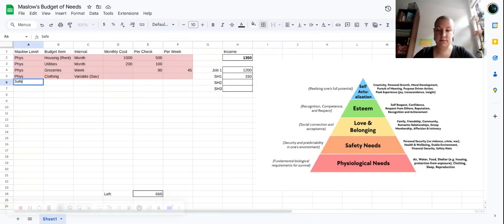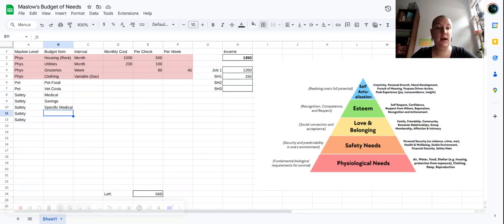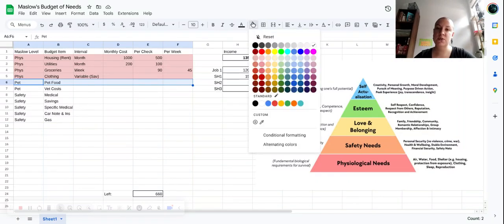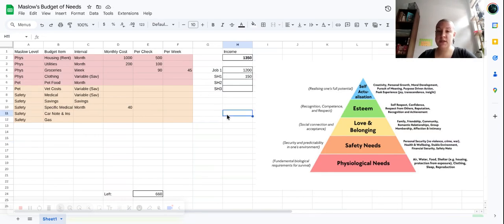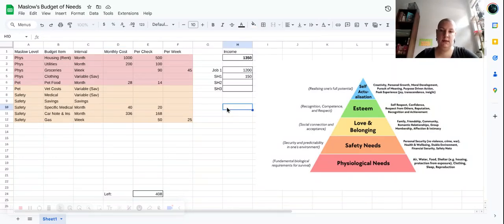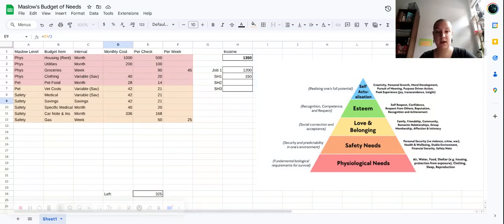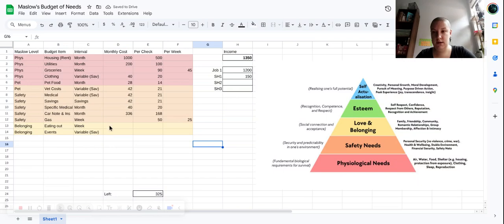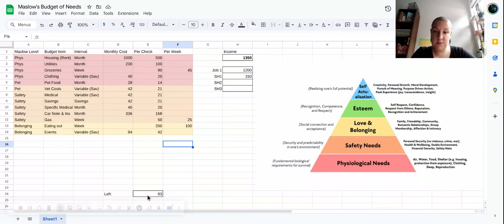Maslow's Budget of Needs Part 2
Part 2 of 2, how to create a money management system from scratch based on your needs, not what someone else tells you to prioritize.